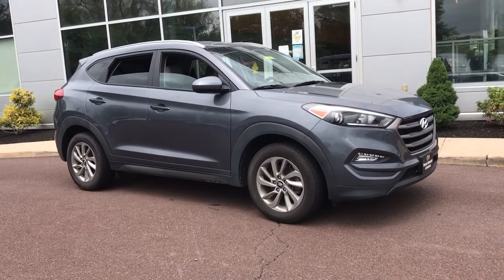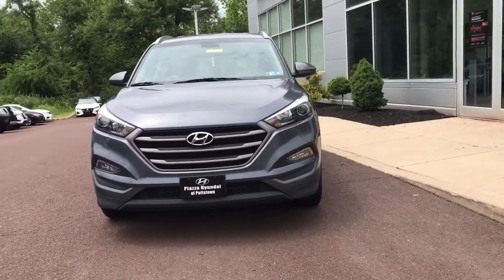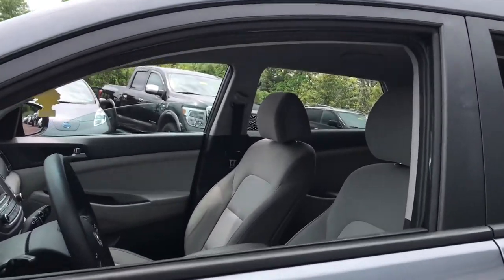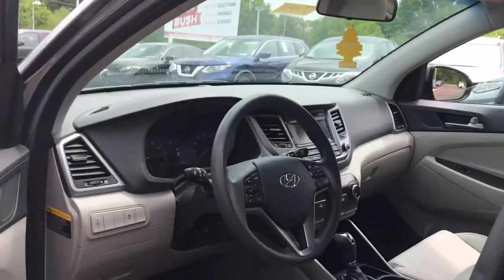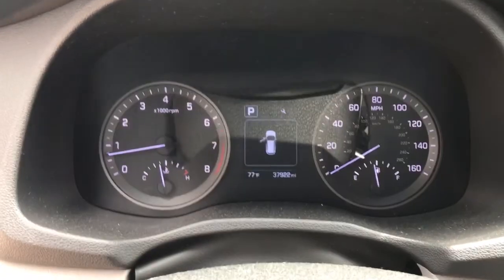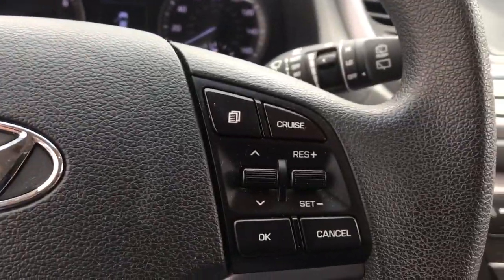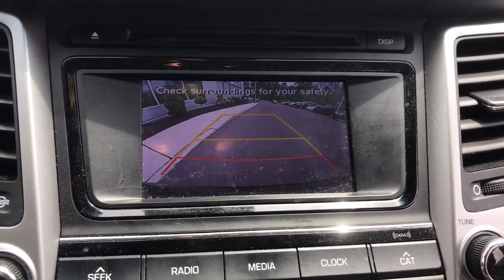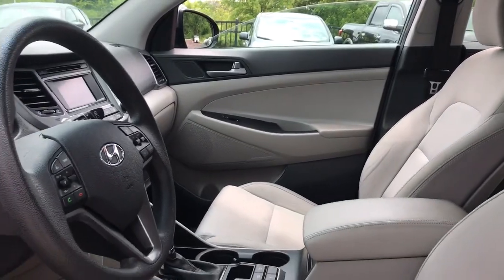2016 Hyundai Tucson Pottstown, Royersford, Phoenixville, Collegeville, Reading, PA LP1739A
Coliseum Grey Used 2016 Hyundai Tucson available in Pottstown, Pennsylvania at Nissan 422 of Limerick. Servicing the  Royersford, Phoenixville, Collegeville, Reading, PA area.

Recent Arrival! Priced below KBB Fair Purchase Price! Clean CARFAX. 2016 Hyundai Tucson SE SE AWD 6-Speed Automatic with Overdrive 2.0L DOHC *Vehicle must be financed with dealer to receive the internet price, rebates, and incentives.*, *Dealer is not responsible for pricing errors. Final vehicle price is determined at final sale.*, *Part of the Bush Loyalty Program*, AWD.Odometer is 31574 miles below market average! 21/26 City/Highway MPGAwards:* 2016 IIHS Top Safety Pick+, Top Safety Pick+ * 2016 KBB.com Best Buy Awards Finalist * 2016 KBB.com 10 Best SUVs Under $25,000 * 2016 KBB.com 10 Best All-Wheel Drive Vehicles Under $25,000 * 2016 KBB.com 5-Year Cost to Own AwardsReviews:* Turbocharged engine delivers peppy acceleration and good fuel economy; plenty of advanced safety and infotainment features are available; comfortable ride on rough roads. Source: EdmundsSee the rest of our inventory at NISSAN422OFLIMERICK.COM.
OPTION GROUP 02  -inc: SE Popular Package 02  Dual Illuminated Vanity Mirrors  Roof Rack Side Rails  Illuminated Glove Box  8-Way Power Driver Seat Adjuster  front slide/recline/driver height adjustment  power lumbar support  active front head restraints (adjustable) - up/down/sliding  seatback pockets  Premium Side Sills  metallic painted  Driver Power Window w/Auto Up/Down  LED Daytime Running Lights  Fog Lamps,COLISEUM GREY,GRAY  CLOTH SEAT TRIM,CARPETED FLOOR MATS,All Wheel Drive,Power Steering,ABS,4-Wheel Disc Brakes,Brake Assist,Aluminum Wheels,Tires - Front All-Season,Tires - Rear All-Season,Temporary Spare Tire,Heated Mirrors,Power Mirror(s),Rear Defrost,Privacy Glass,Intermittent Wipers,Variable Speed Intermittent Wipers,Rear Spoiler,Power Door Locks,Automatic Headlights,AM/FM Stereo,CD Player,Satellite Radio,MP3 Player,Bluetooth Connection,Auxiliary Audio Input,Requires Subscription,Steering Wheel Audio Controls,Bucket Seats,Pass-Through Rear Seat,Rear Bench Seat,Adjustable Steering Wheel,Trip Computer,Power Windows,Keyless Entry,Power Door Locks,Cruise Control,A/C,Cloth Seats,Driver Vanity Mirror,Passenger Vanity Mirror,Power Windows,Power Door Locks,Trip Computer,Security System,Traction Control,Stability Control,Traction Control,Front Side Air Bag,Tire Pressure Monitor,Driver Air Bag,Passenger Air Bag,Front Head Air Bag,Rear Head Air Bag,Passenger Air Bag Sensor,Child Safety Locks,Back-Up Camera